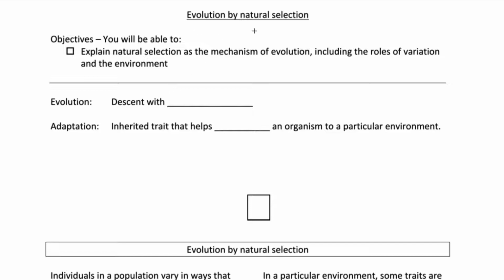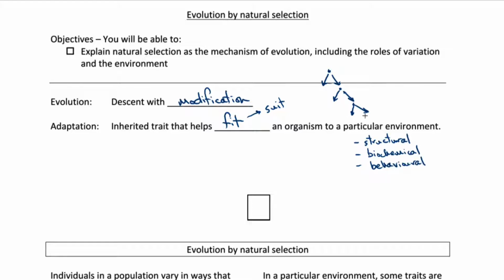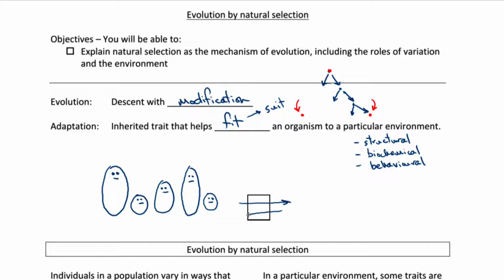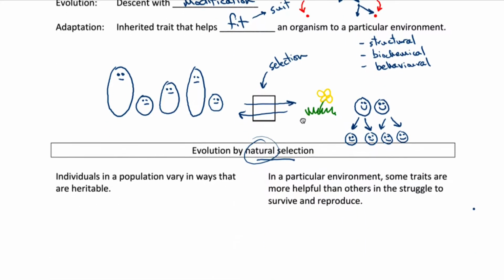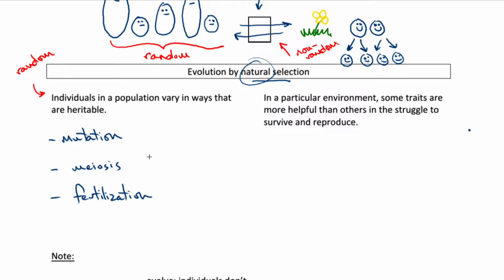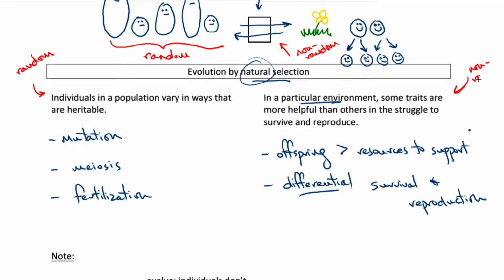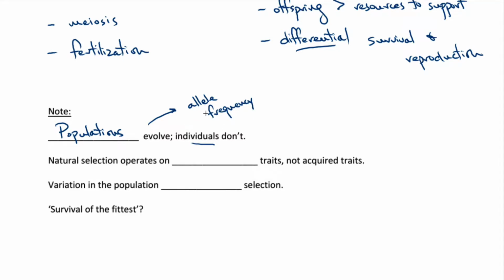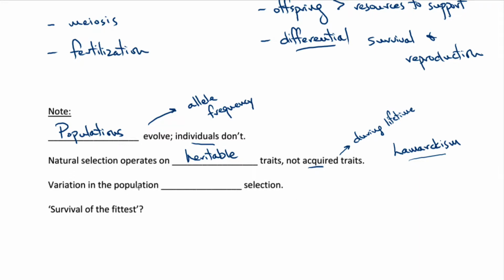IB Bio A4.1a - Evolution by natural selection